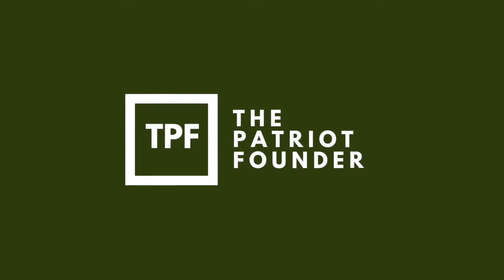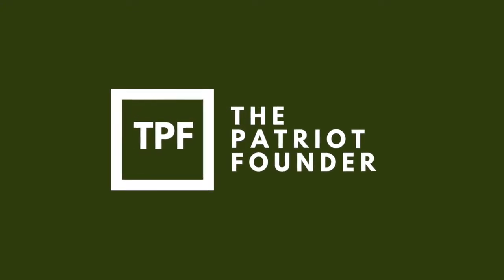What is Dual-Use Tech?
What is Dual-Use technology?

This is pretty simple.  It’s any technology that has both civilian and military uses.  And, it’s a pretty huge category, not just guns and the stuff that goes boom.

Examples of dual-use technologies include things like drones, which can be used for all kinds of things in the military, like Intelligence, Surveillance, and Reconnaissance, or for a myriad of things in the civilian world, like helping farmers monitor the progress of their crops or shooting movies.

Another well known example is GPS, which was created during the Cold War so the United States could precisely place warheads on targets anywhere in the world if the stuffing really hit the fan (and had many additional uses internal to the military like supporting navigation for logistics, etc).  But, GPS also had many civilian uses.  It was originally opened up for civilian use by President Ronald Reagan after the Korean Airlines Flight 007 incident in the early 1980s, when a civilian airliner going from New York to Seoul strayed off course into the Soviet territory and was shot down.  Among those killed was a member of the U.S. House of Representatives.  Needless to say, Reagan was pissed.  He was angry at the Soviets, but also believed that if the United States had tools available that could prevent similar events in the future, it should make them available to the public so they could be used.  In 1983, it did exactly this and made GPS available for use by the public, free of charge.

There are also many less intuitive categories of dual-use technologies, like food preservation tech and vaccines.  With the former, if there’s ever a war oversees, we need our warfighters to be able to eat, so creating technologies that keep food fresher longer is really important.  The other side of that coin being that those innovations can help keep our food fresher longer in our pantries.  And, with vaccines, the United States needs to ensure that no matter where in the world a conflict or peace keeping mission emerges, our service members to operate on the ground without fear of illness.  Those vaccines can also be used by students studying in the regions, volunteers, tourist, etc.

There are literally thousands of examples of dual-use tech.  In fact, I labor to think of tech that is not dual use.  Ok, maybe Instagram.  Yeah, that’s not dual-use… like at all.  Alright, please post your favorite examples of dual-use tech in the comments section!